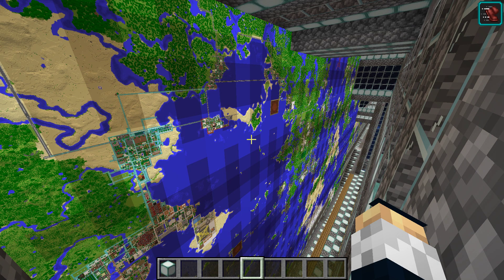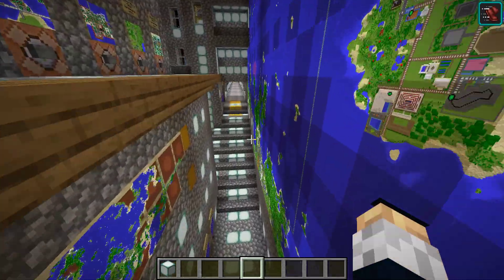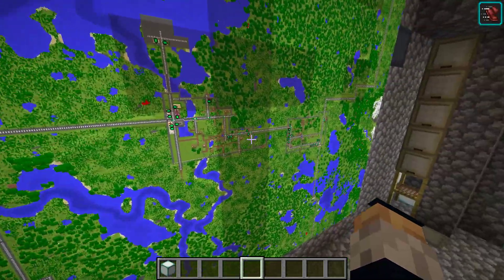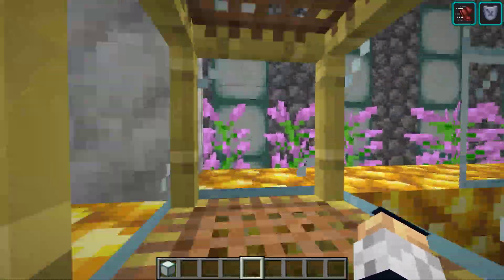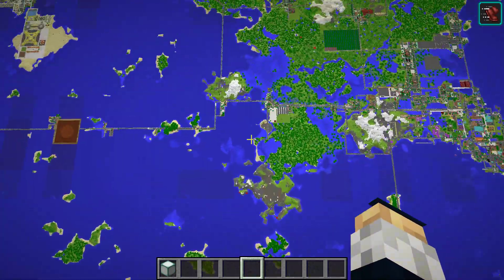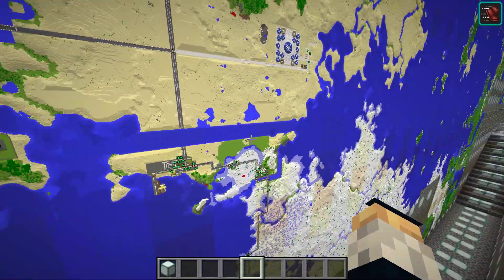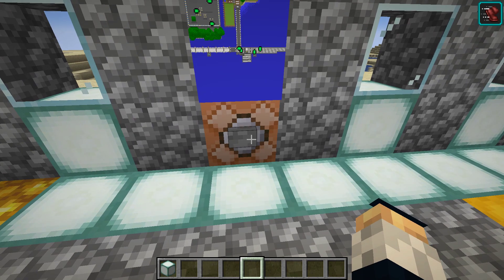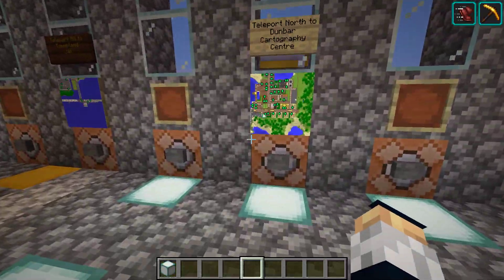Minecraft: Tour of ALL my cartography centres!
This video focuses on each individual cartography centre across my minecraft world...though more centres are planned for the future...

Enjoy these videos and want me to make more?